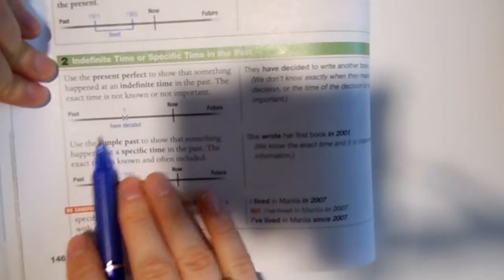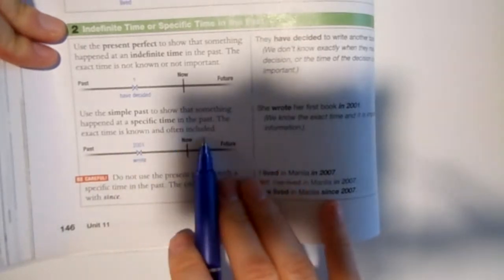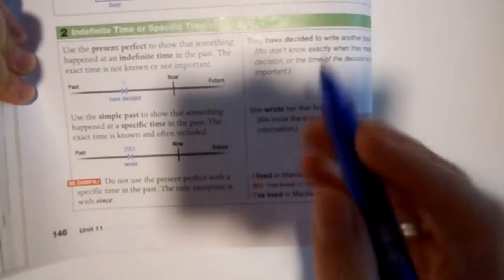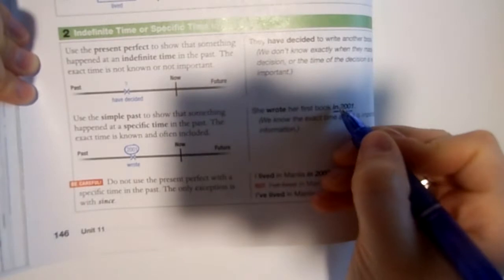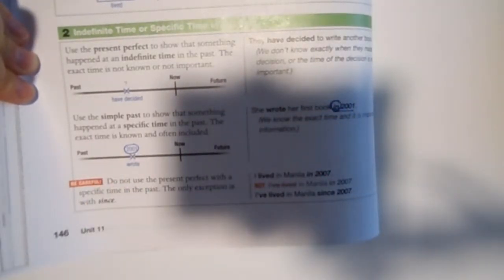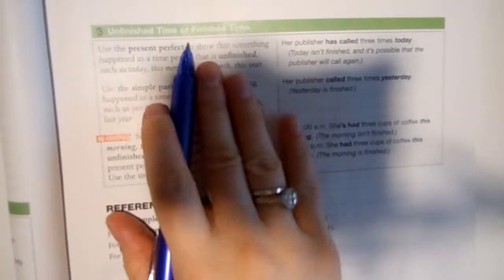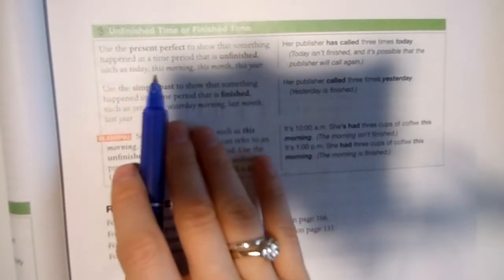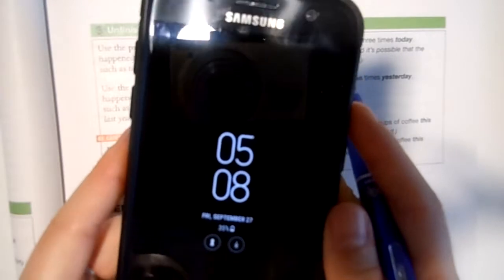FOG3 Unit 11 p146 8